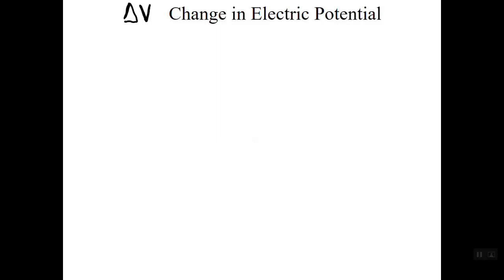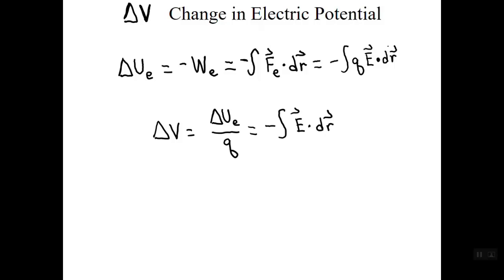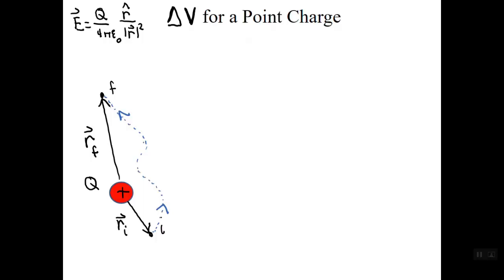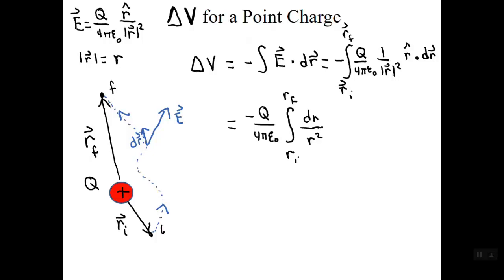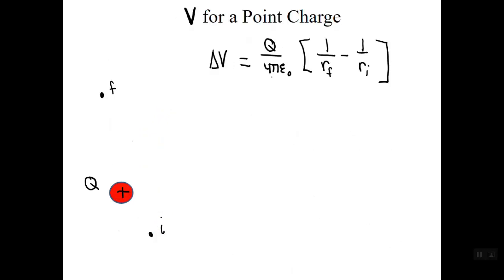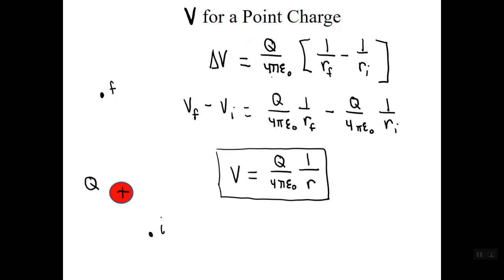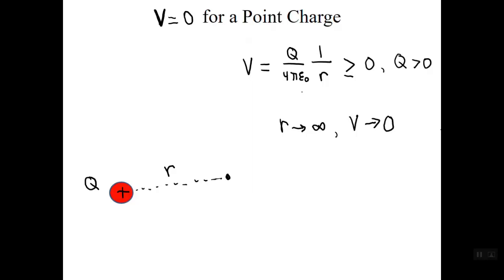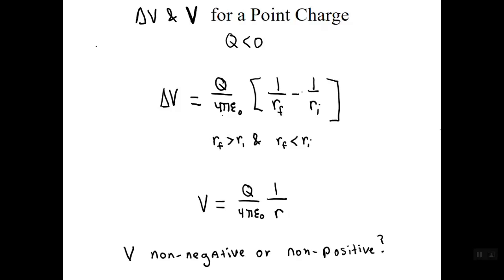Electric Potential: Non-constant E